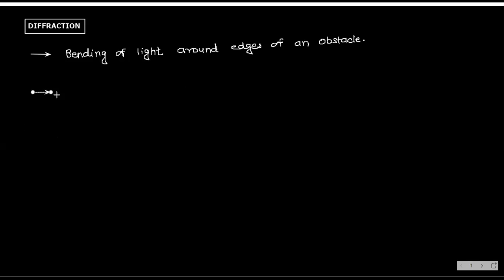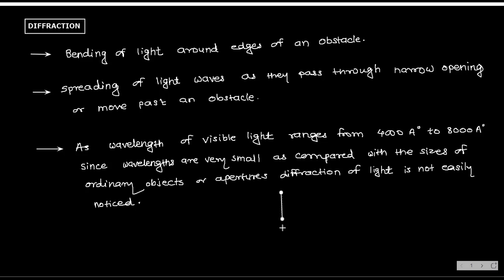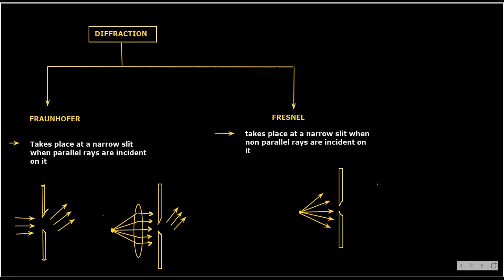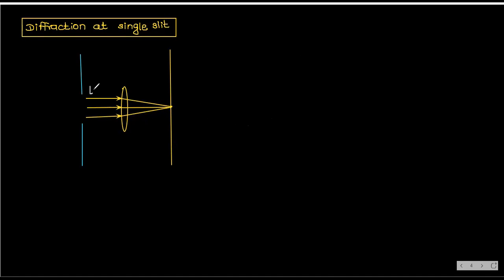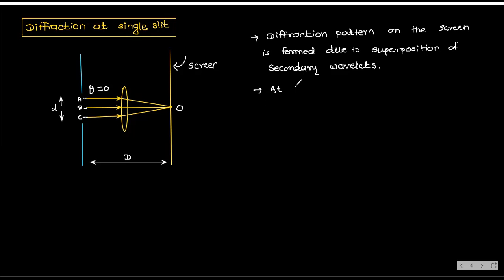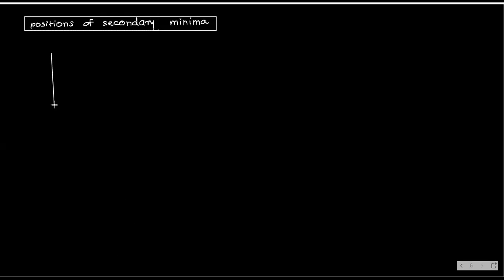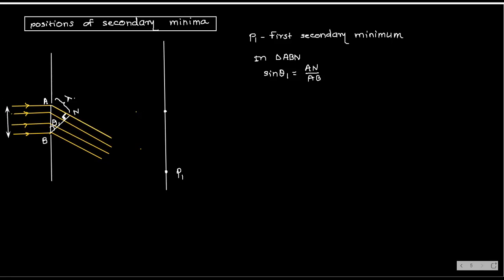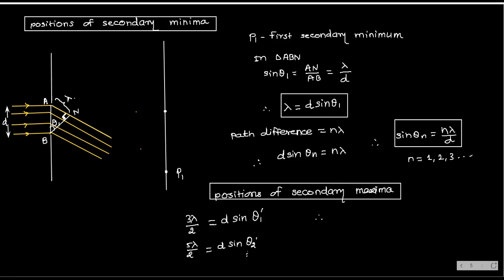DIFFRACTION XII 07/01